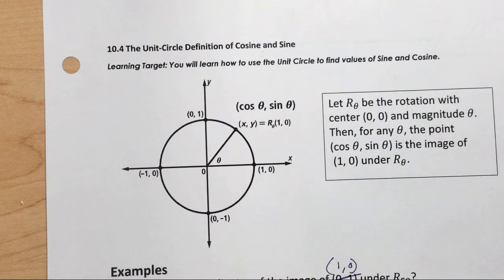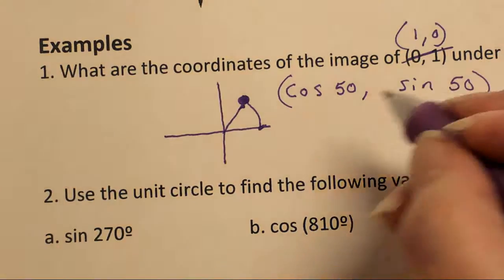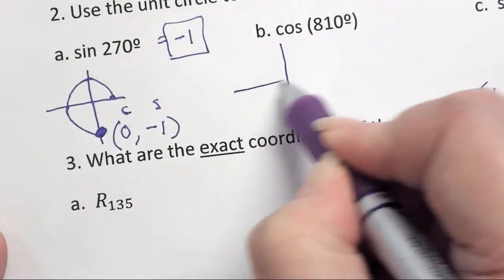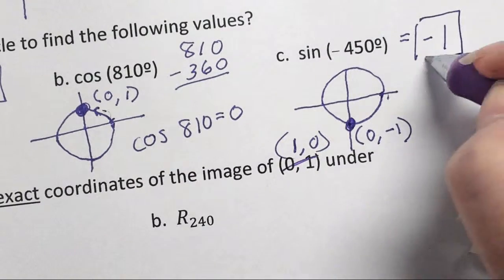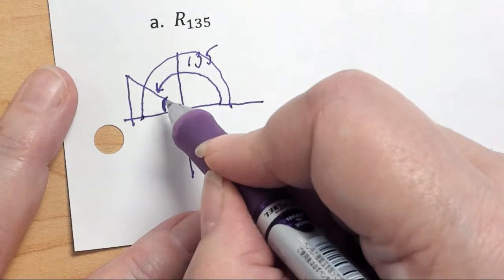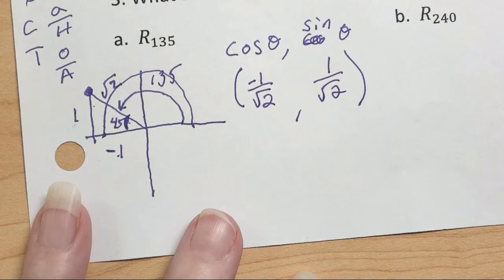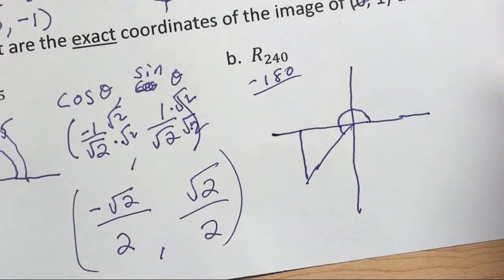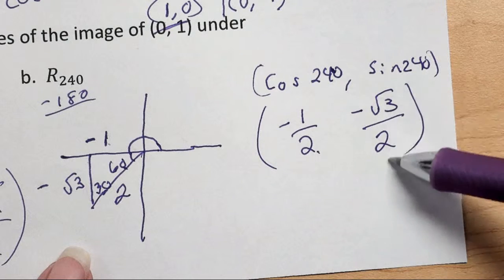10.4 Unit Circle